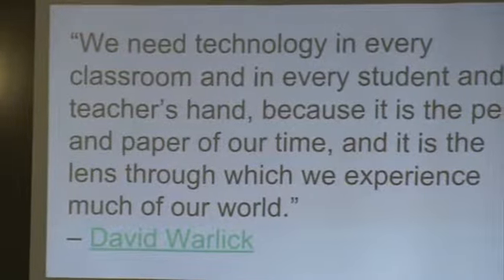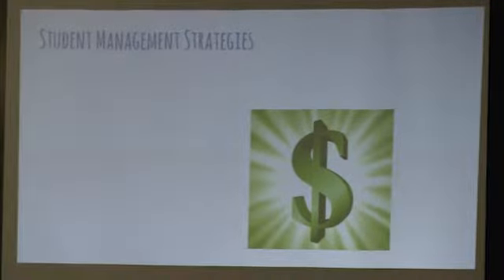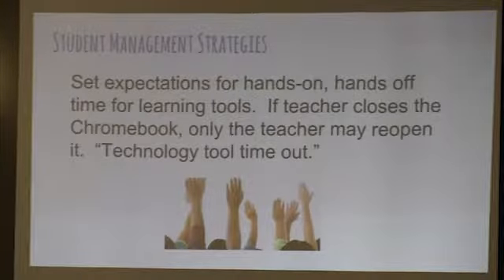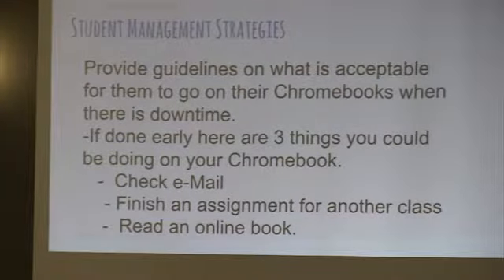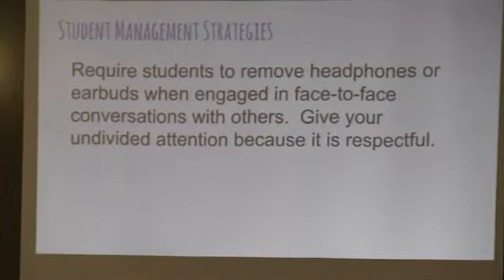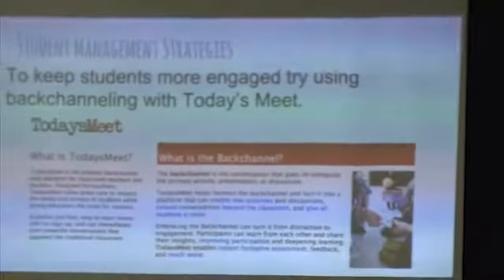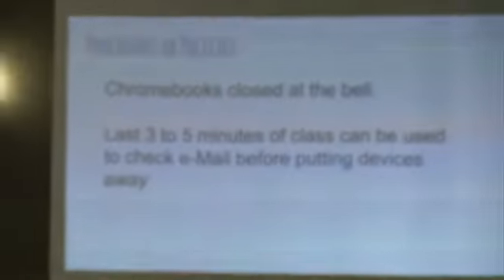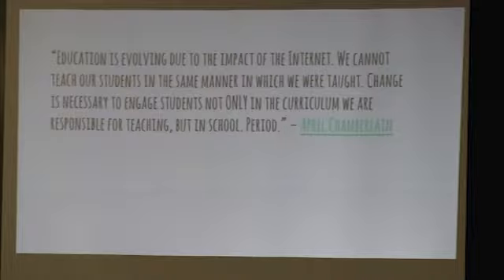Classroom Management in a 1:1 Setting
Basic tips on how you can better manage your classroom now that every student has a school provided device.